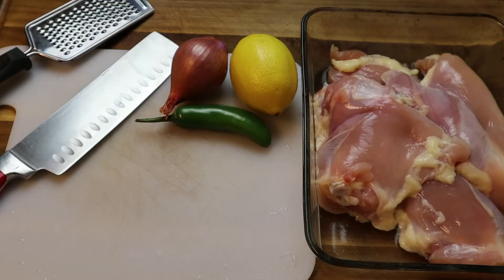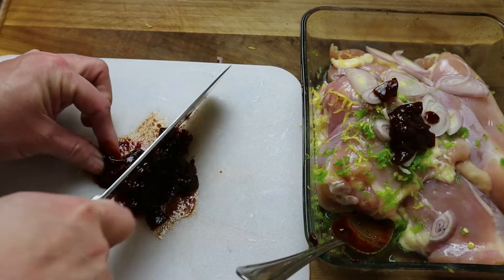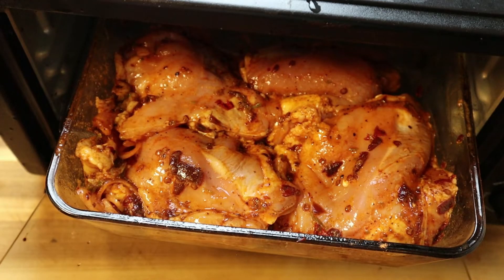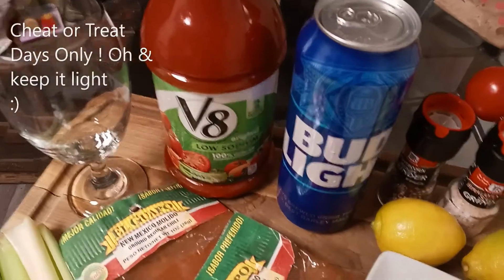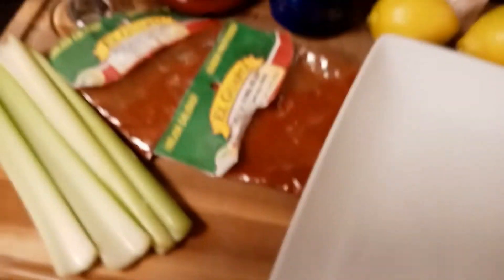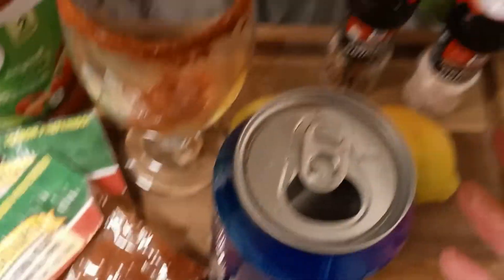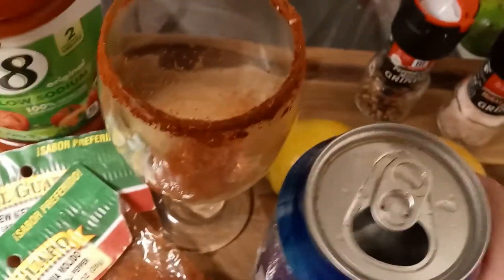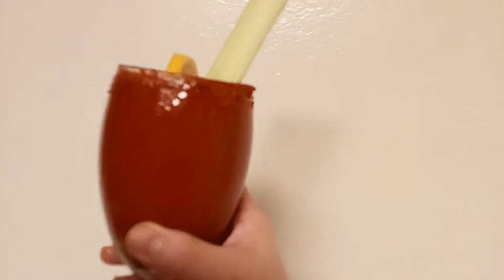Hello it's me Miss Shelly my Trailer for now :)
I'm on Instagram as @its_me_miss_shelly707. Install the app to follow my photos and videos.